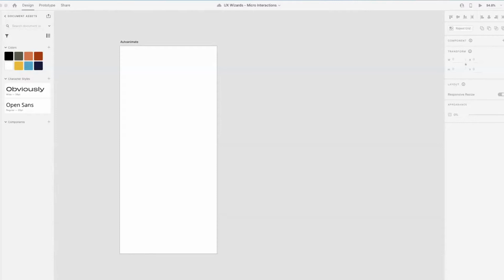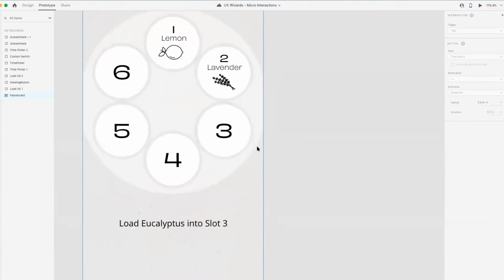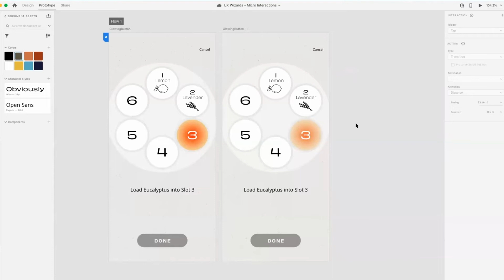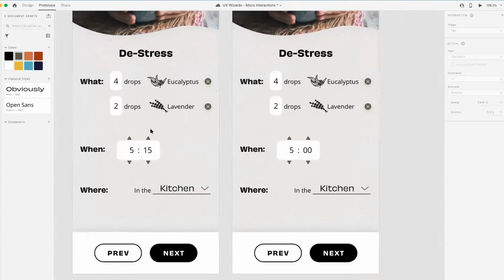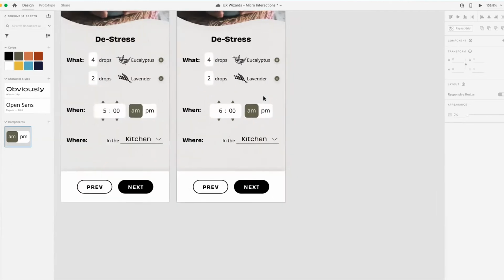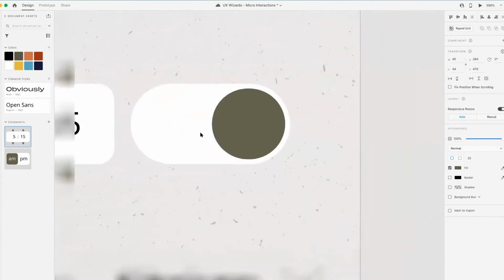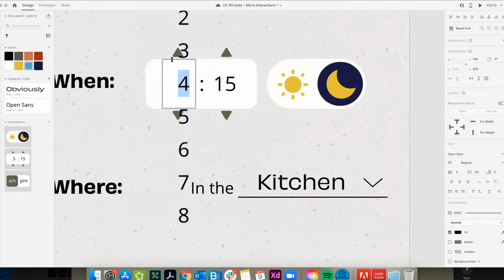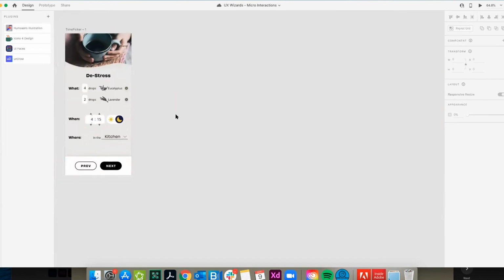Designing Micro-interactions - Maddy Beard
This is the final video in a three-part series on UX design fundamentals. Maddy shares her thoughts and gives an awesome Adobe XD tutorial on designing micro-interactions.

A little bit about Maddy:
Maddy is a strategic designer currently working as an Adobe Creative Resident. Her focus is on UI/UX design in the wellness space. Empathy, cognitive psychology, and digital wellbeing are all driving forces behind her work.

Who we are:
UX Wizards, a wonderful organization that puts events like this together. We’re a UX community that promotes camaraderie and professional growth. We also put together a ton of events every month, so join us on Slack and Meetup to stay up-to-date with everything we’re doing.

Join us live on Monday, November 9th, 2020 at 12:00 pm for part three of the series with Maddy: Designing Micro-Interactions